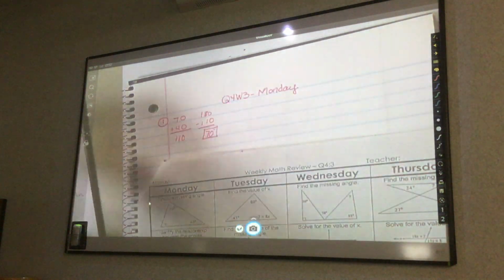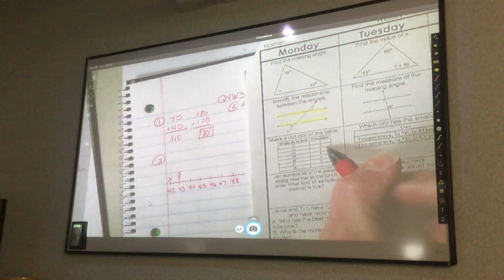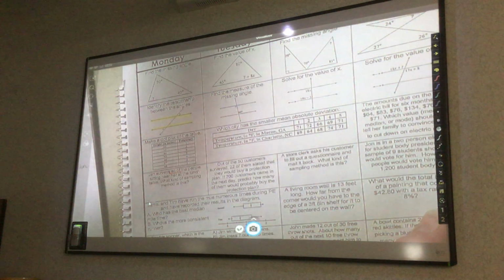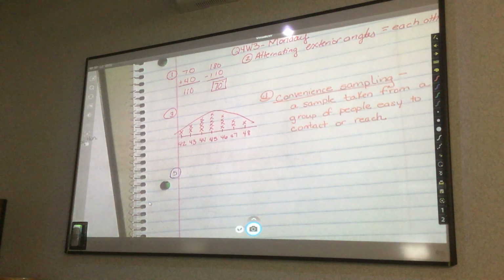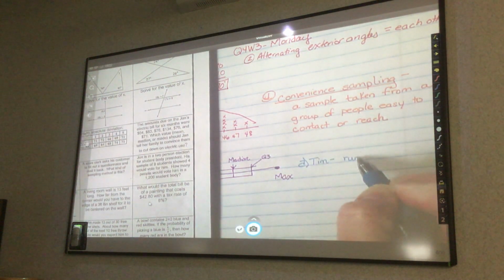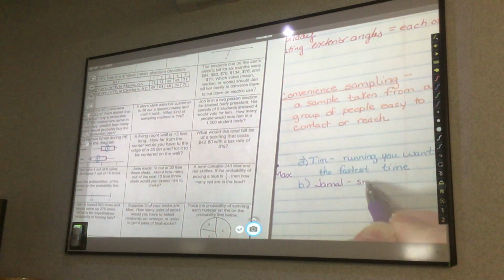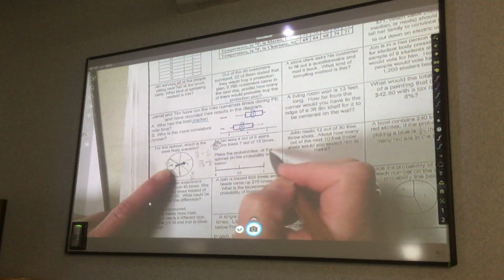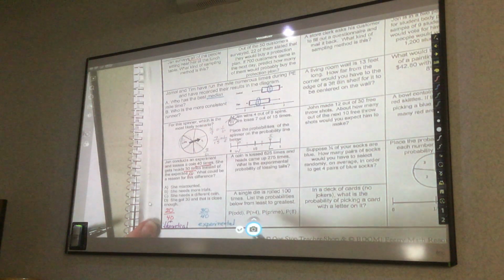Spiral Review Q4W3 Monday